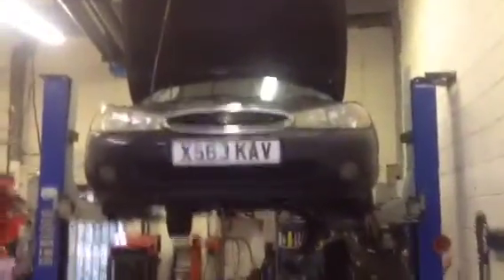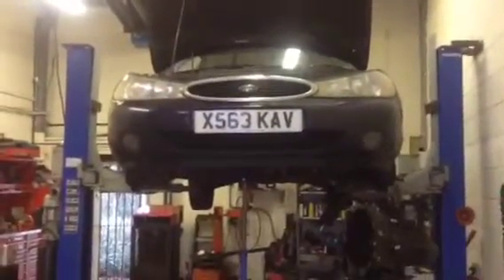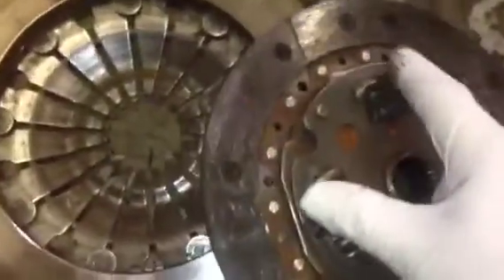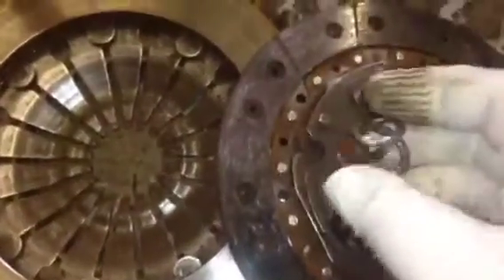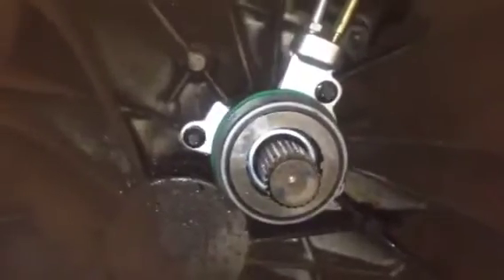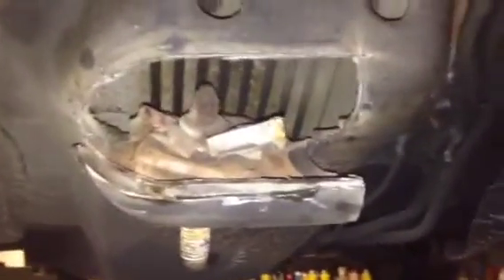X563KAV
Mondeo clutch problem sub frame bolt/exhaust/brakes/seat